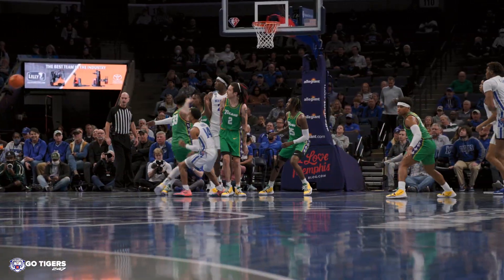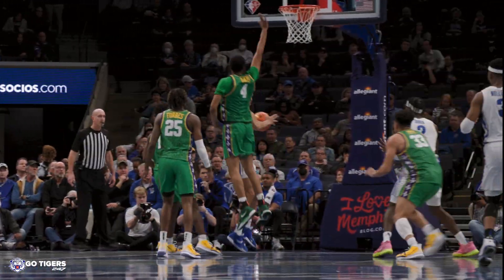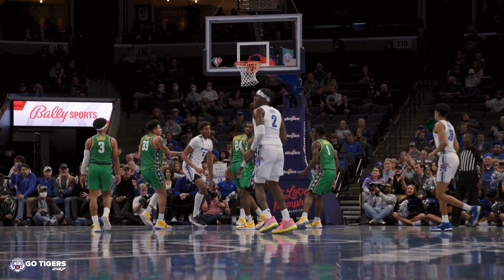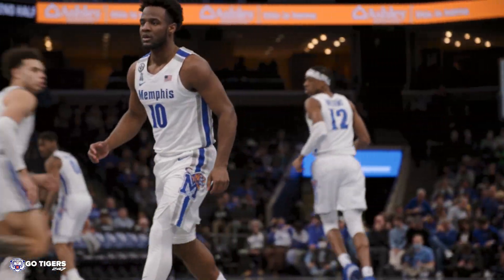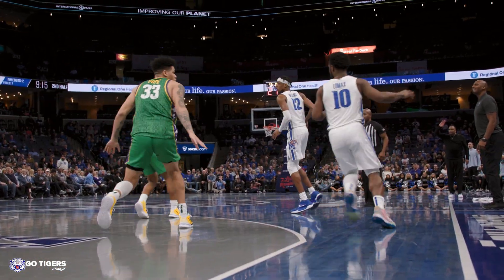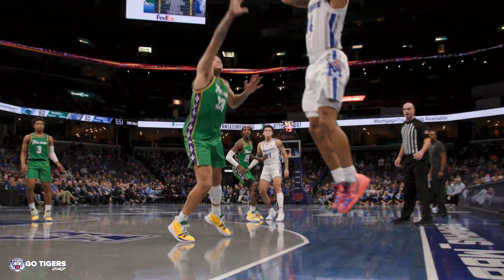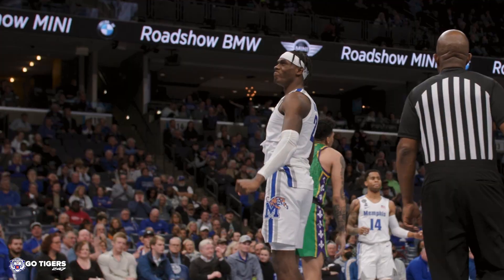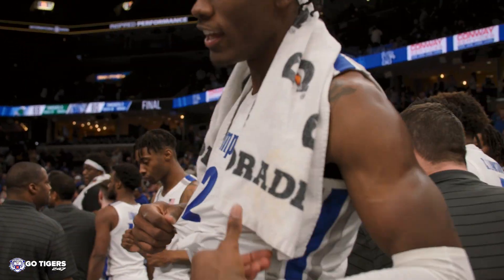GoTigers247's Mini Film S2E7: Memphis vs Tulane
Check out the sights and sounds from the Tigers' 80-69  revenge win over Tulane on Wednesday, February 9th.

The Tigers were led by Jalen Duren's 15 points and 12 rebounds. Deandre Williams contributed a double double also with 14 points and 13 rebounds.

The Tigers are now 13-8 on the season, and 7-4 in the AAC.